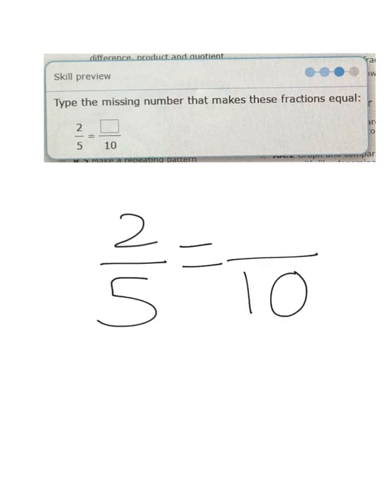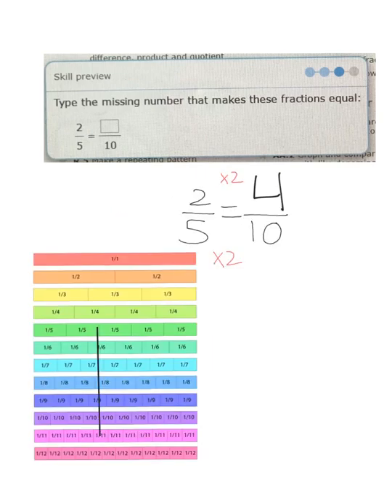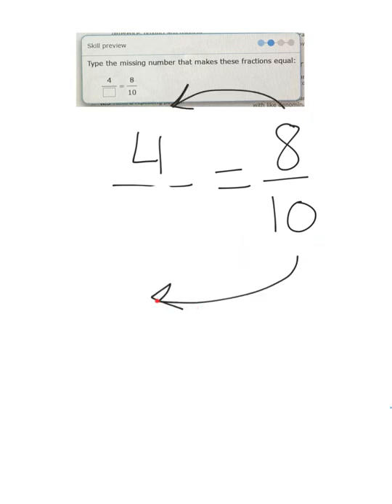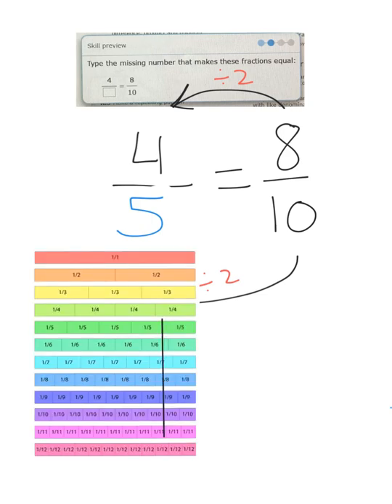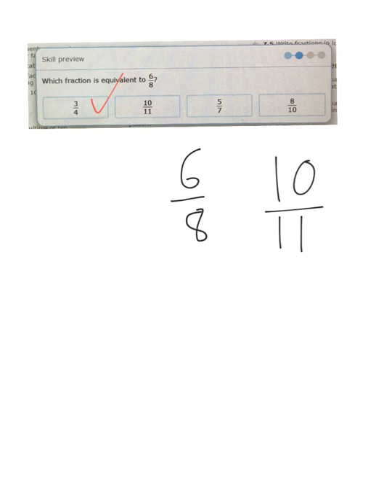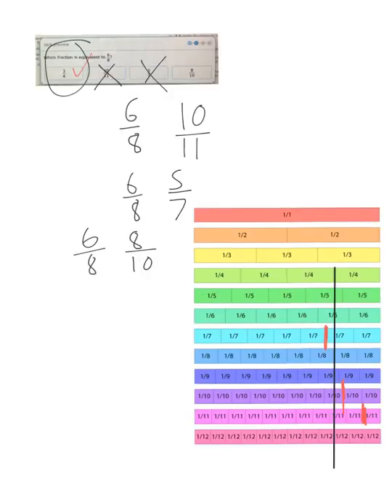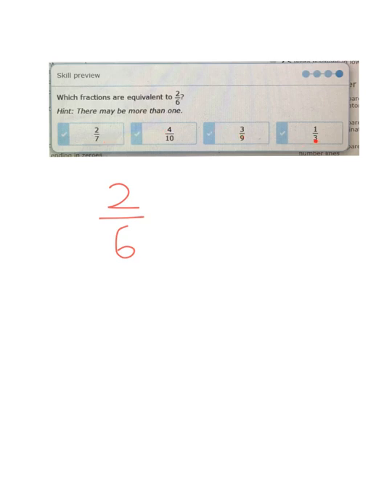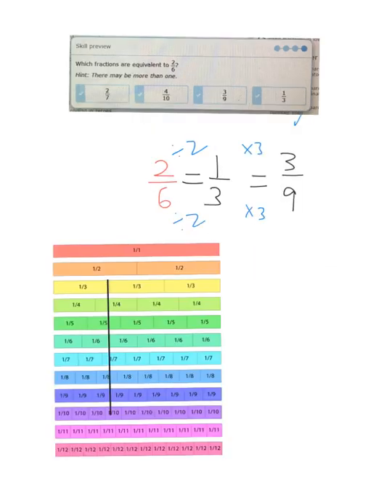finding equivalent fractions using multiplication